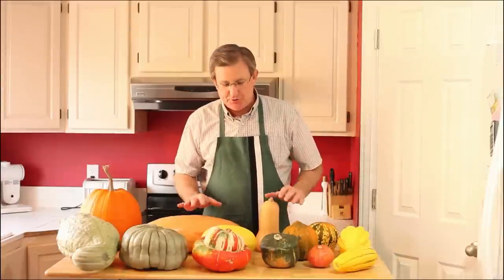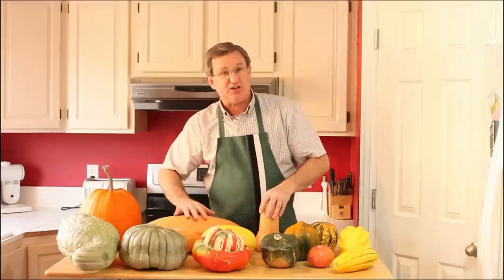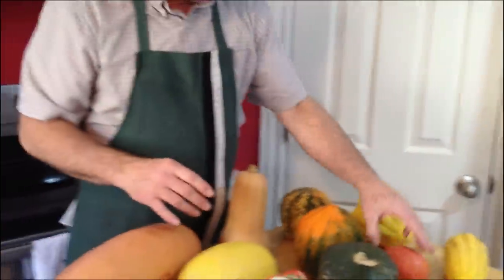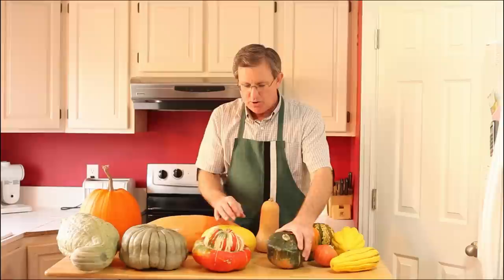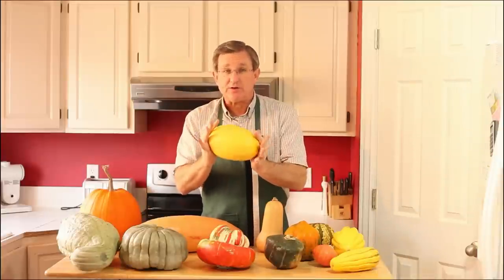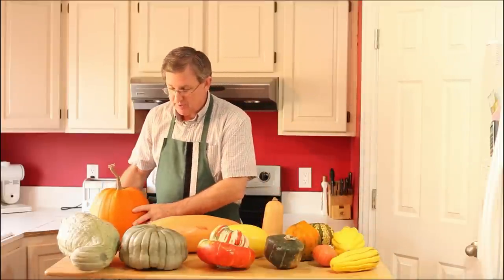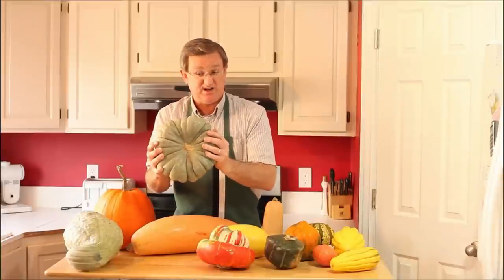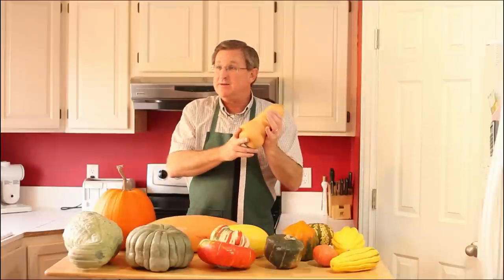WINTER SQUASH!!!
YourProduceGuy shows you a variety of Winter Squash. You'll learn what they are used for, why they are called winter squash and probably see a bunch of yummy varieties that you've never heard of.